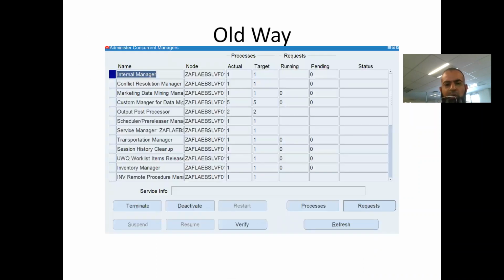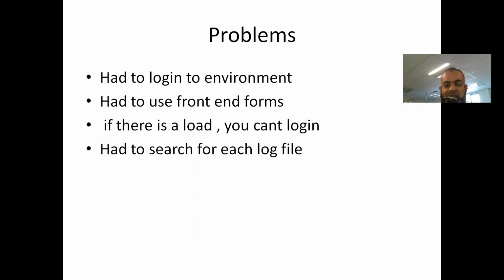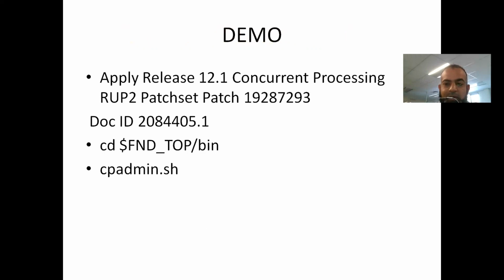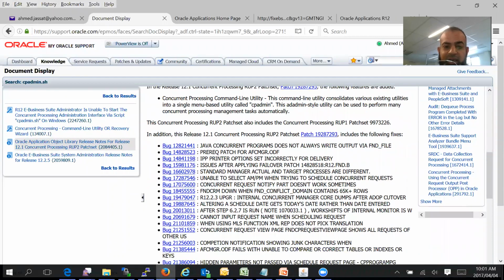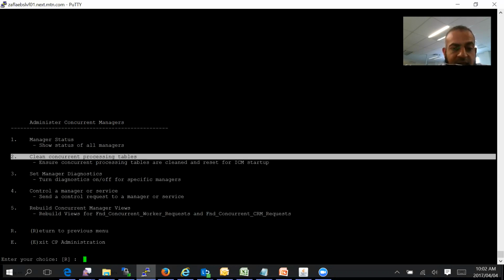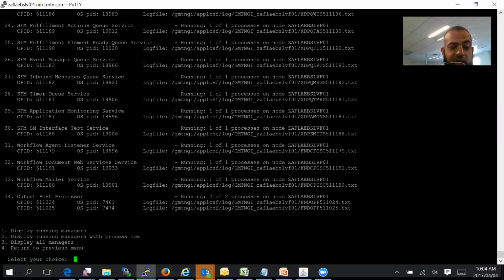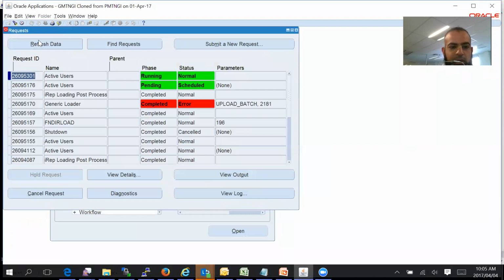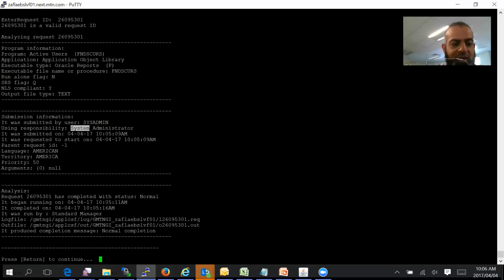Ahmed Jassat - Concurrent Process Admin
new Tool from Oracle - Concurrent Process Admin must for all APPS DBAs